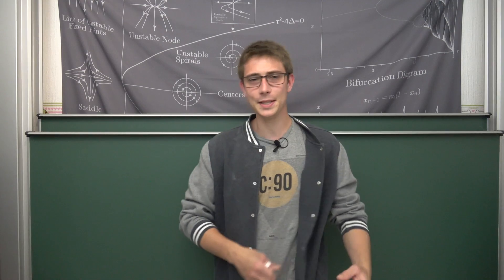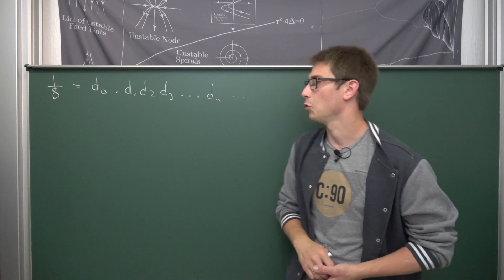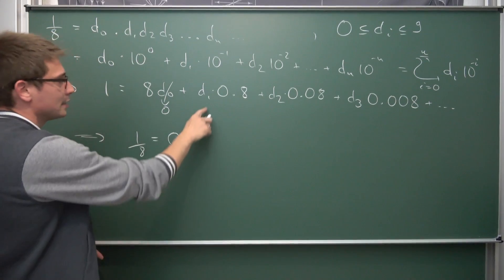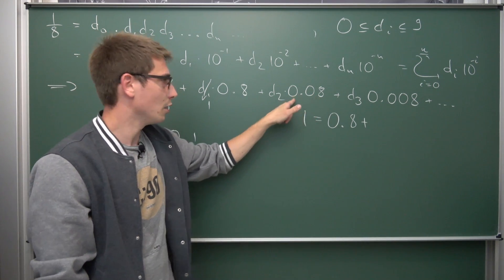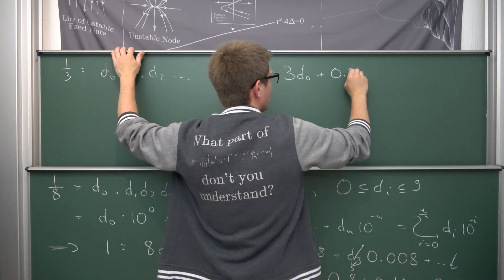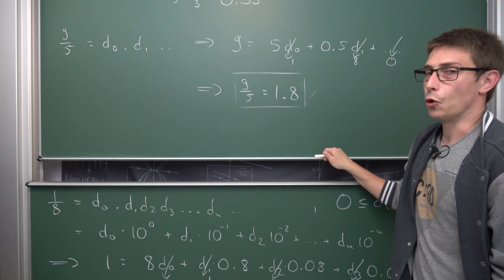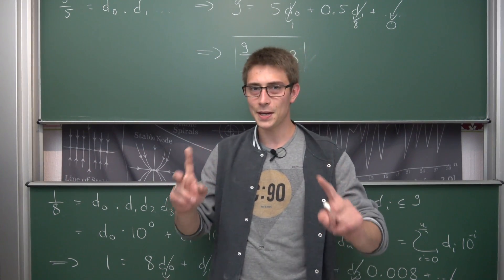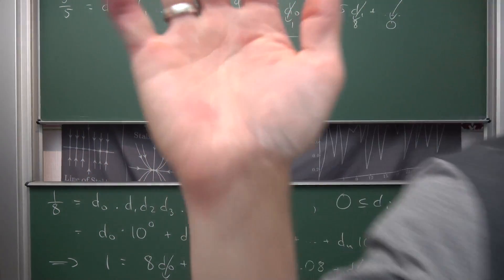How REAL Men do Fractions Explained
Feel like exploring more curious facts about number theory and digits? Why not try out Brilliant then? =D

Today I explain how cool dudes do division and finding out the decimal expansion :v Enjoy! :D

Wanna send me some stuff? lel:

06731 Bitterfeld-Wolfen
Saxony-Anhalt
Germany